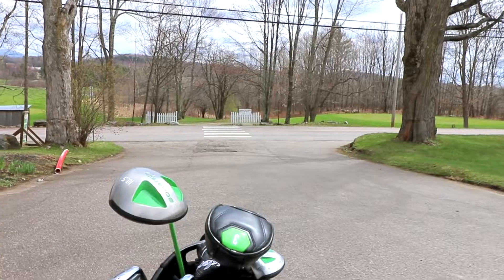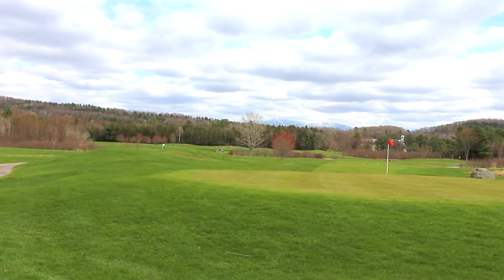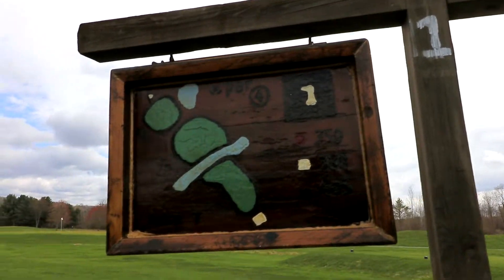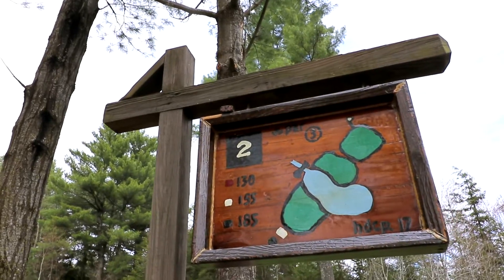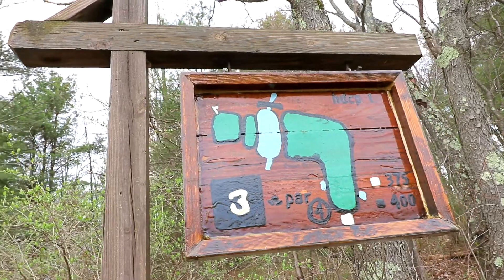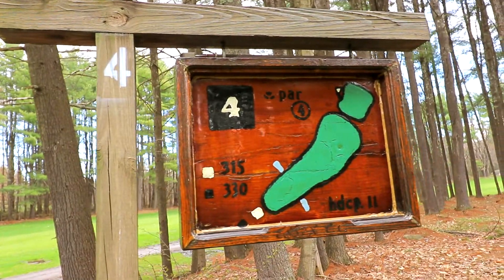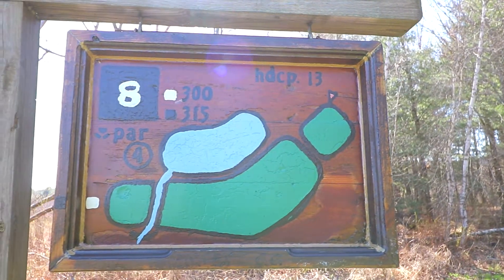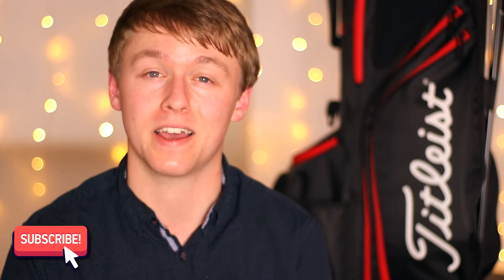GOLF IS HARD | Bogey Golfer Course Vlog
In today's video I play at Essex Country Club and try play a consistent round. However golf is hard and combined with a soaking wet golf course I run into some trouble on the course. Hopefully at some point this year I can find a good rhythm and start to string together some nice rounds!

I hope you enjoy these golf vlogs as much as I enjoy making them!